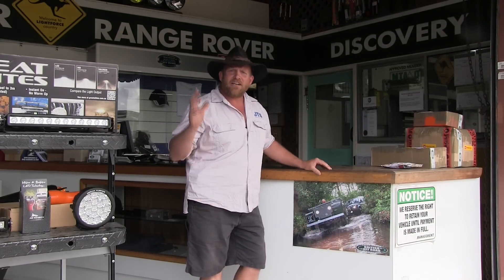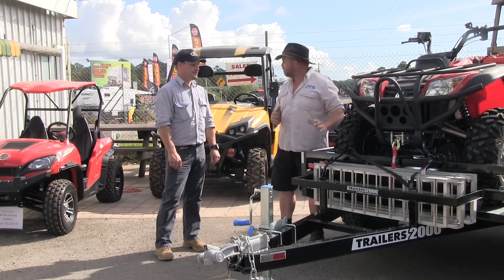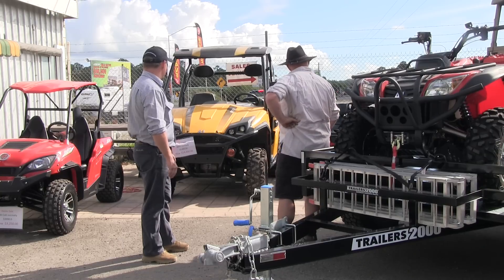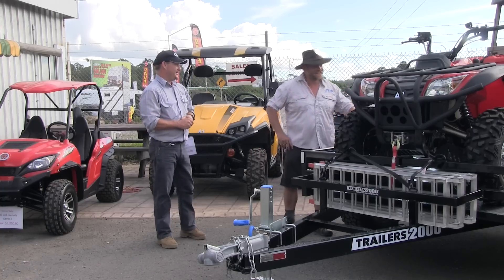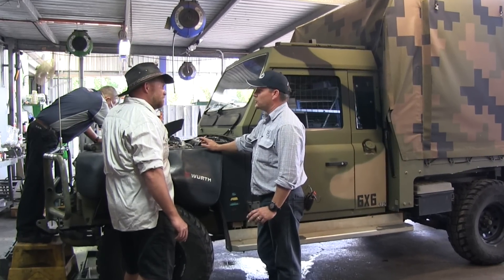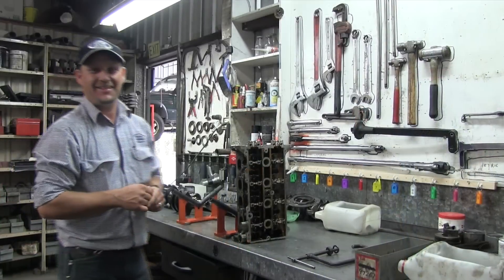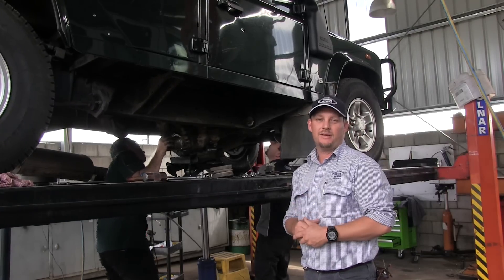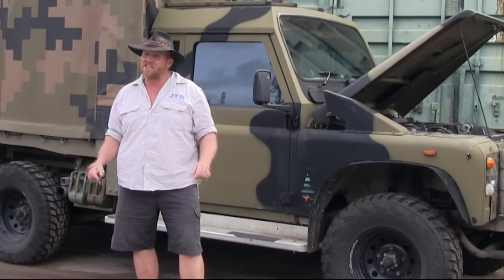British Off Road Sunshine Coast Land Rover Specialist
Sunshine Shine Coast, Landrover specialists British Off Road invote you to join Jamie Hazelden on a behind the scenes tour of the workshop and rover recycling yard.